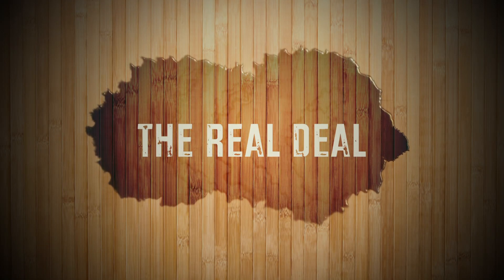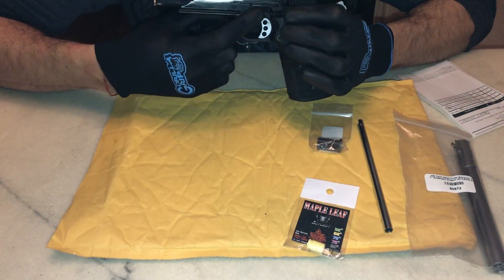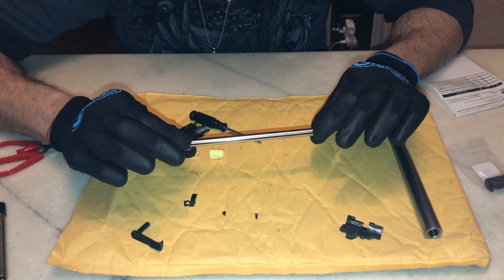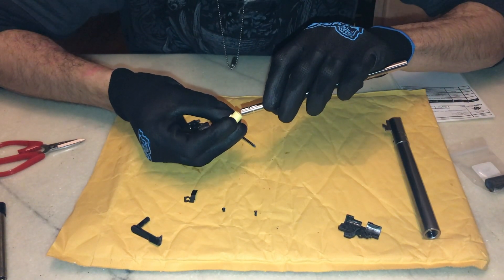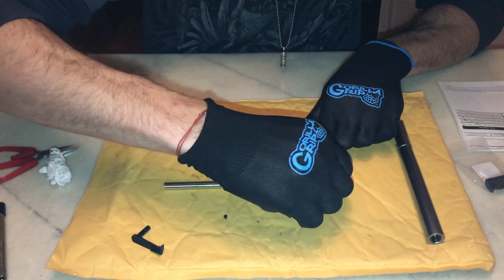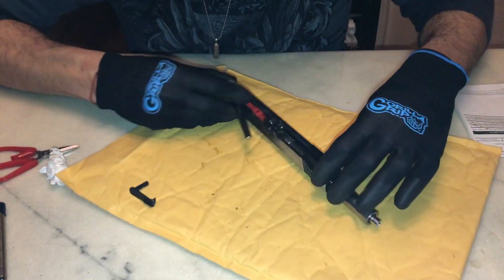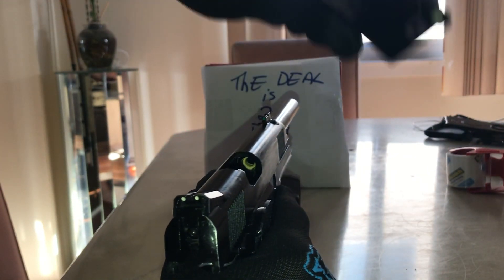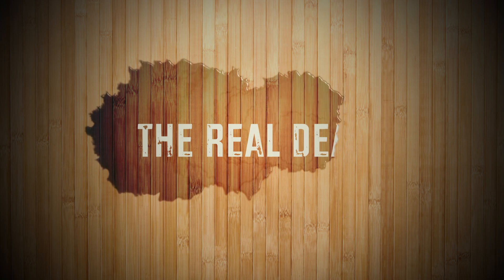Hi CAPA Upgrades to Increase FPS & Chrono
here I upgrade

hop up bucking
inner barrel
outer barrel
recoil guide plug